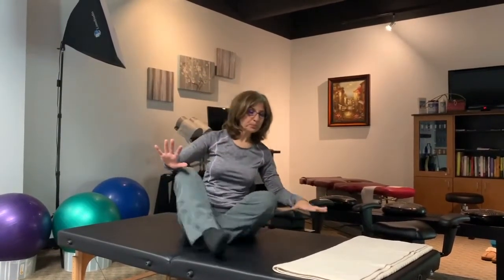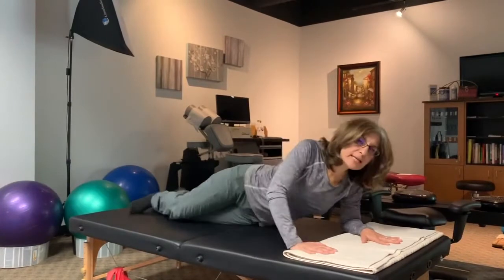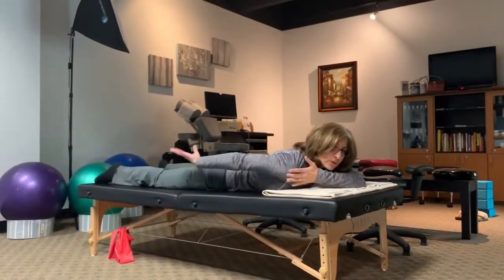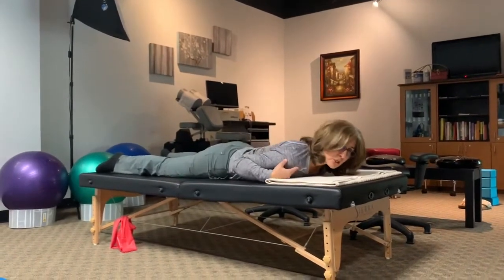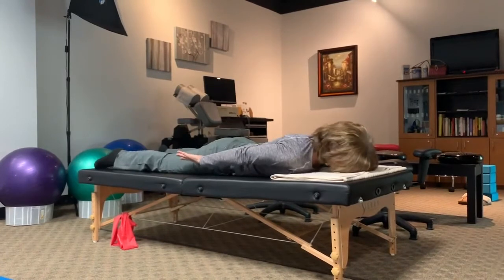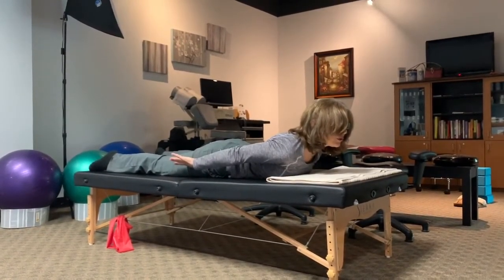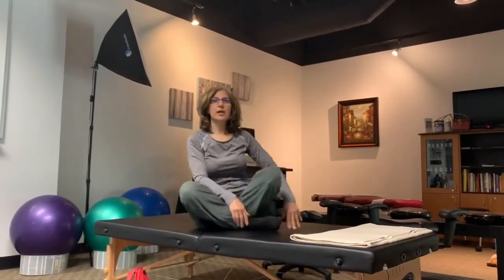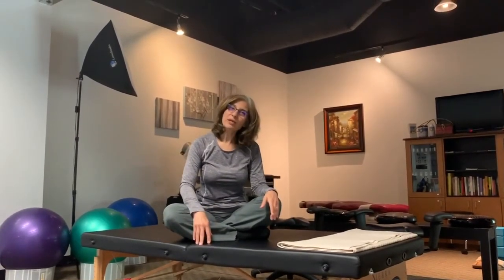1 min exercise for neck and upper back pain by Irvine Posture Doc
Dr. Shakib from Irvine Spine and Wellness Center is the Irvine Chiropractor nearby with a pain and posture clinic that specializes in sports, postural neurology, Functional movement, sports recovery and pain prevention. She has been in practice for over 2 decades and loves attending seminars and learning the latest and the best as much as her family and farm animals! Join our Tribe and live up to your potential!

Mamak Shakib
holistic doctor
holistic chiropractor
holistic wellness center
posture doctor
posture hacks
health-conscious folks
Dr. Shakib
female chiropractor
best chiropractic physician
sports chiropractic
california chiropractor
true chiropractor channel
chiropractic medicine
best chiropractic massage
chiropractic model
chiropractic philosophy
are chiropractors doctors
chiropractors youtube
rehabilitation techniques
body rehabilitation
irvine wellness
chiropractor videos
famous chiropractic
body fine-tuning
walk-in chiropractic
irvine chiropractic
OC chiropractor
irvine chiropractor
stress headache
slipped disc
shoulder tendonitis
frozen shoulder
hunch back
tech neck
forward head
slouched posture
shoulder pain
sciatica
sciatic nerve
pain in back of head
neck pain
herniated disc
building disc
back pain
sciatica pain
spinal stenosis
sciatica treatment